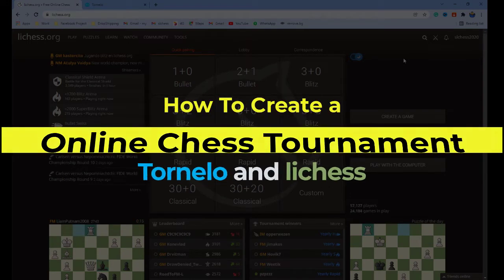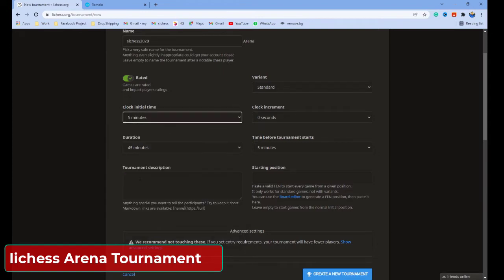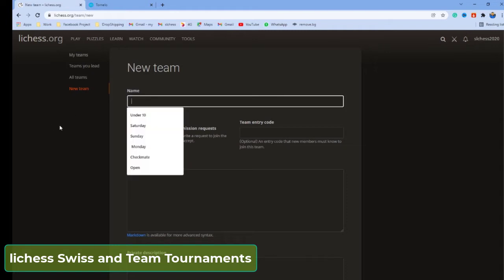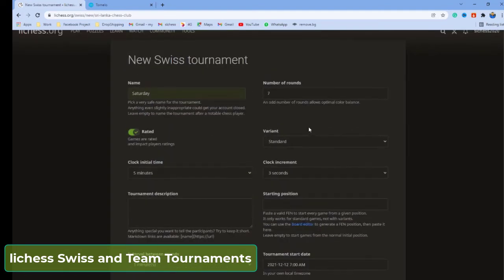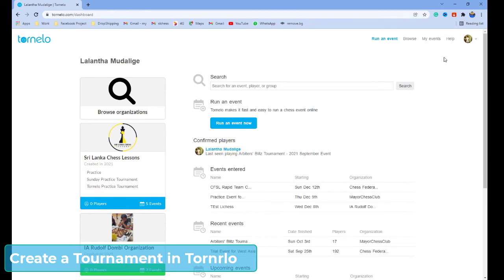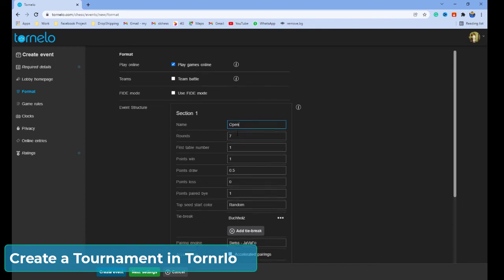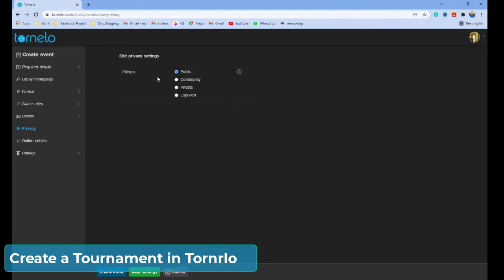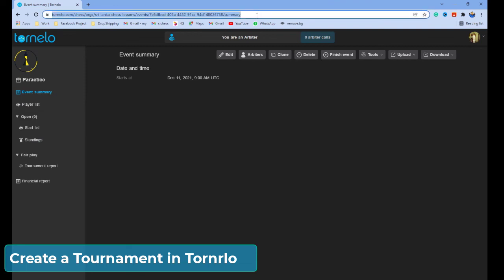How to Create an Online Chess Tournament | Tornelo | Lichess | Onine Chess Tournament Website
here I am gonna show you how to create an online chess tournament using tornelo website and lichess website. these tornelo and lichess websites are the best websites we can used to create an online chess tournaments.
About Tornelo Website
Tornelo website is the Official Tournament Management Platform of the European Chess Union and Tornelo is the only tournament management platform for hosting arbiter-led events.
About lichess Website
Lichess is a free and open-source Internet chess server run by a non-profit organization of the same name. Users of the site can play online chess anonymously and optionally register an account to play rated games.

🔥 Sri Lanka Chess News & Lessons Team 🔥

🕘Timestamps:
0:40 -
1:10 -
2:00 -
3:00 -